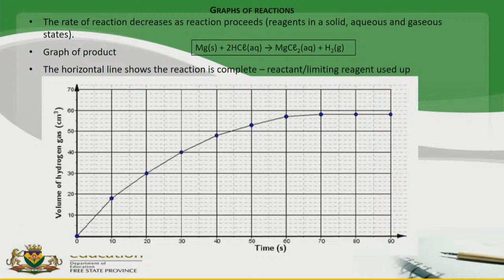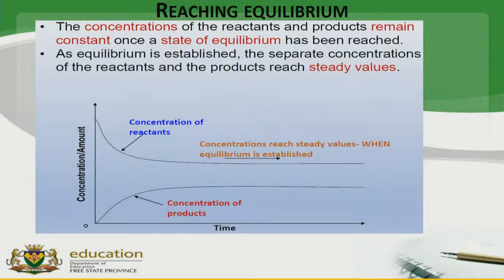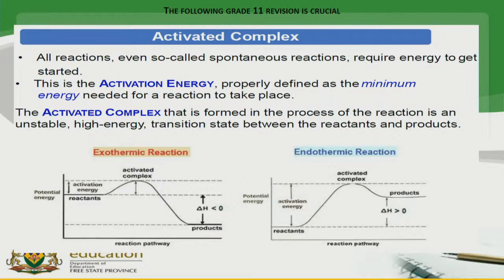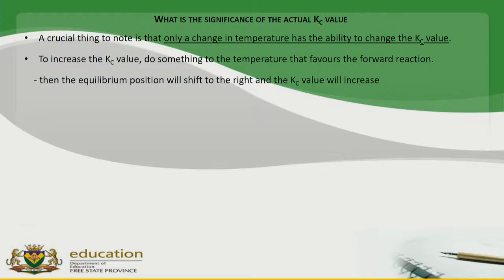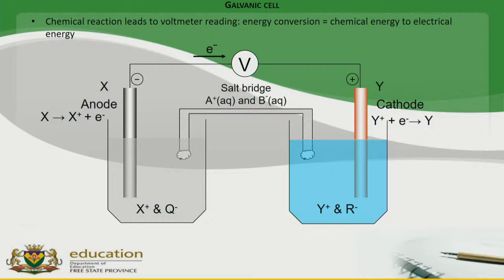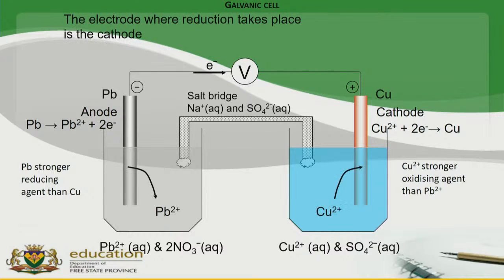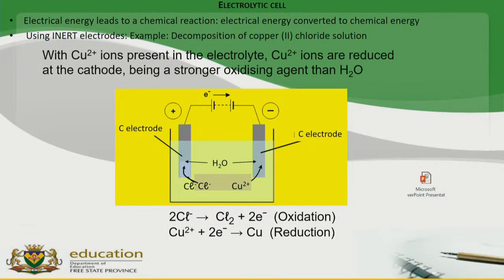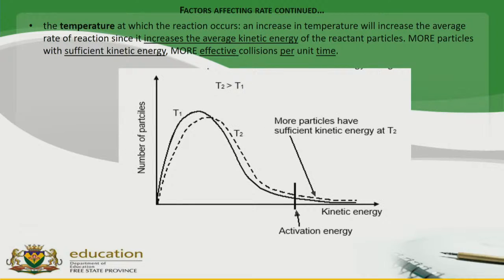Physical Sciences | Gr 12 | Exam Prep P2 | FSDOE | FS IBP Online | 20112020